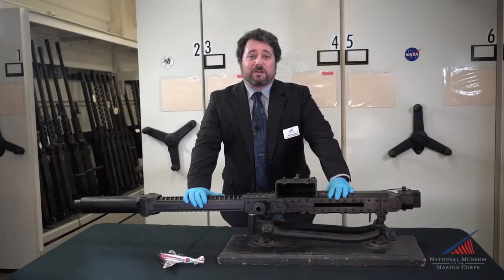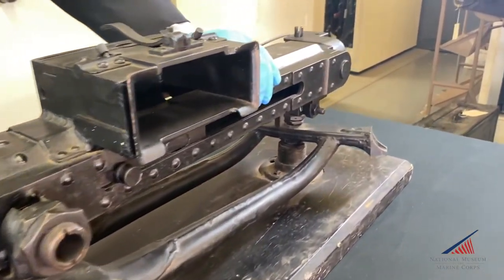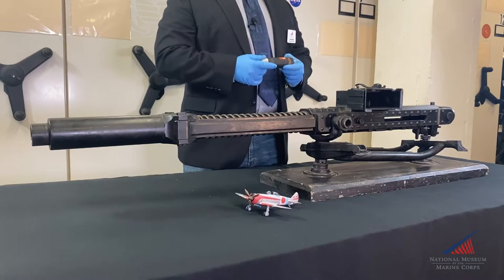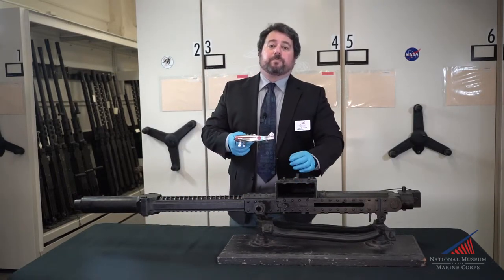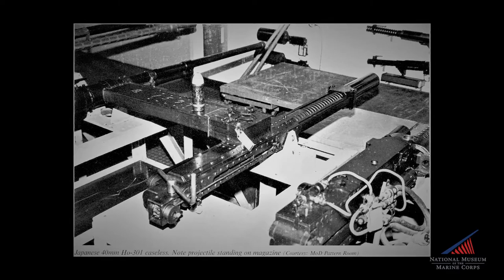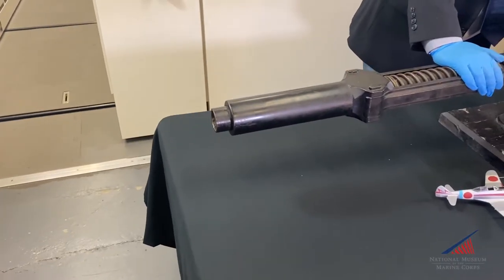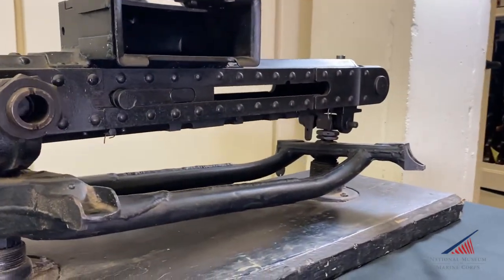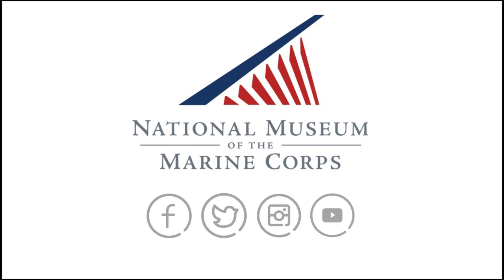WeaponsWednesday -- HO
Attention media and bloggers! Want more information about the Museum or specific information about an artifact for an article or post?